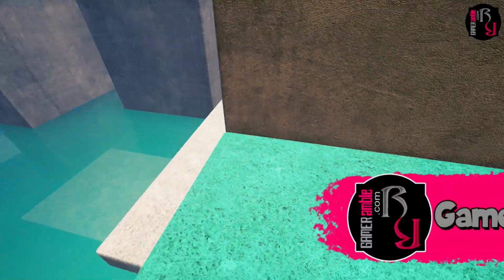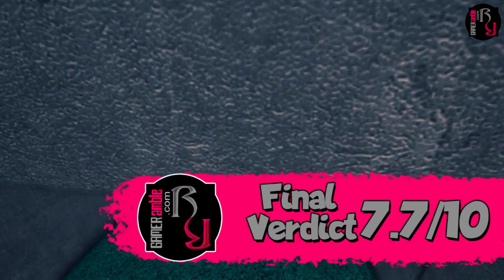GAMERamble: Refunct Review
" If you have some loose change left in your Steam wallet and want to kill a few minutes without taxing yourself too much, then Refunct should definitely be considered."